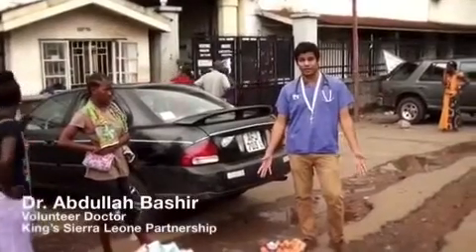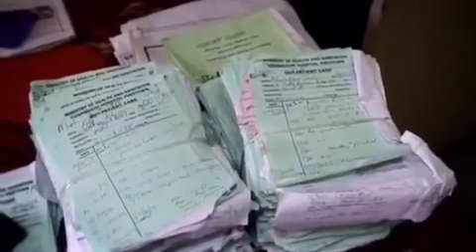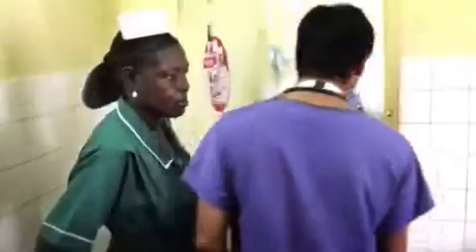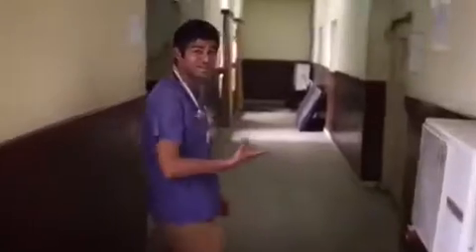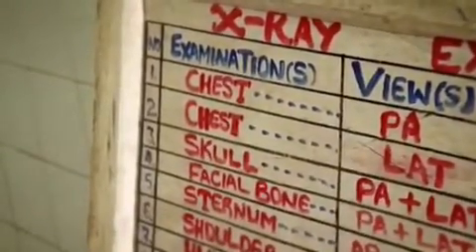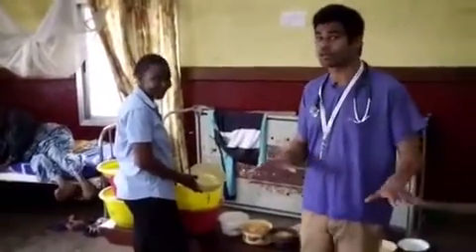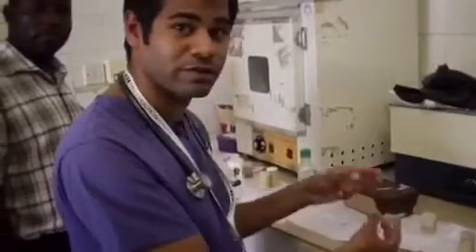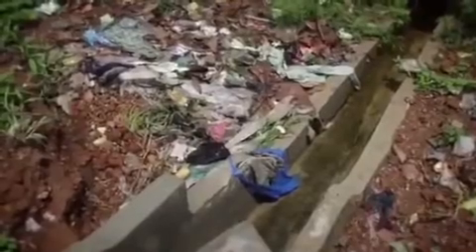Freetown’s Connaught Hospital